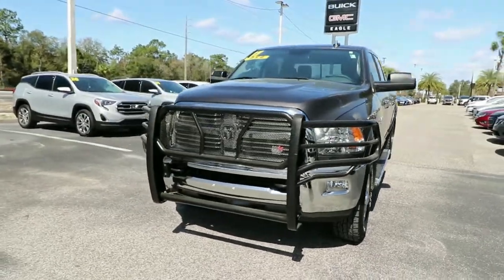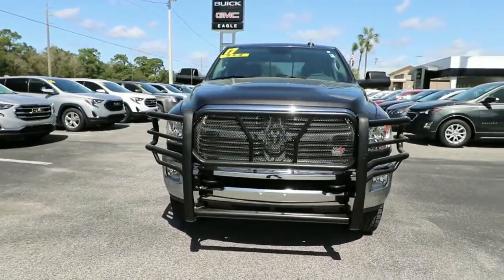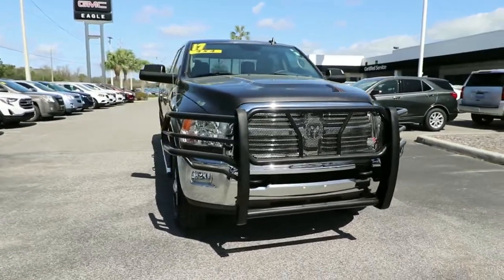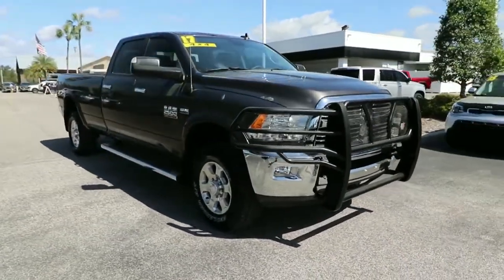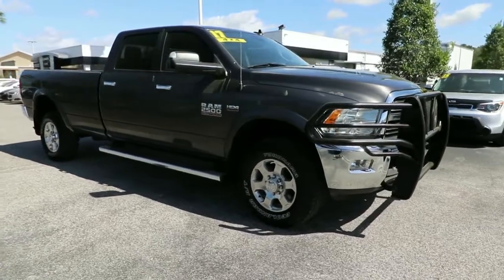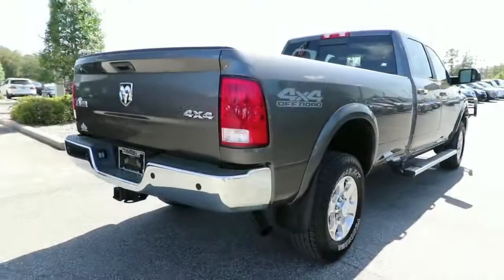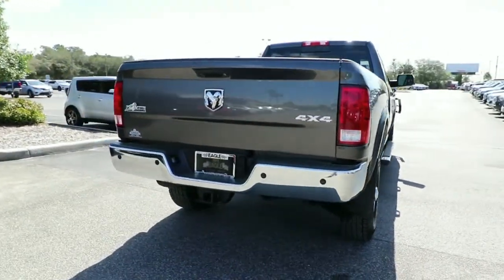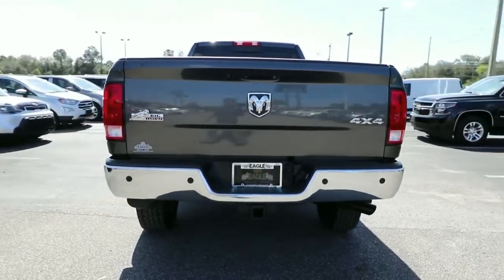2017 Ram 2500 Ocala, The Villages, Brooksville, Chiefland, Homosassa FL 22694A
Granite Crystal Metallic Clearcoat  2017 Ram 2500 available in Homosassa, Florida at Eagle Buick GMC. Servicing the Ocala, The Villages, Brooksville, Chiefland, FL area.
2017 Ram 2500 Big Horn - Stock#: 22694A - VIN#: 3C6UR5JJ0HG537106

CARFAX One-Owner. 2017 Ram 2500 Big Horn Granite Crystal Metallic Clearcoat This 2500 is equipped with features such as Heated Seats & Wheel Group, Off Road Package (Rear Performance Tuned Shock Absorbers), Quick Order Package 22Z Big Horn (40/20/40 Split Bench Seat, Center Hub, Charge Only Remote USB Port, Front Armrest w/Cupholders, Remote Start System, and Wheels: 18'' x 8.0'' Polished Aluminum), 180 Amp Alternator, 3.73 Axle Ratio, 4-Wheel Disc Brakes, 6 Speakers, 8.4'' Touchscreen Display, ABS brakes, Air Conditioning, Air Conditioning ATC w/Dual Zone Control, AM/FM radio: SiriusXM, Black Exterior Mirrors, Brake assist, Bumpers: chrome, Cloth 40/20/40 Bench Seat, Compass, Delay-off headlights, Driver door bin, Dual front impact airbags, Dual front side impact airbags, Electronic Stability Control, Electronically Controlled Throttle, Engine Block Heater, Exterior Mirrors Courtesy Lamps, Exterior Mirrors w/Heating Element, Front anti-roll bar, Front Bumper Sight Shields, Front Center Armrest w/Storage, Front reading lights, Fully automatic headlights, GPS Antenna Input, Heated door mirrors, Hemi Badge, Illuminated entry, Integrated Voice Command w/Bluetooth, Low tire pressure warning, Manual Adjust Seats, Media Hub (USB, AUX), Next Generation Engine Controller, Occupant sensing airbag, Outside temperature display, Overhead airbag, Overhead console, Panic alarm, ParkSense Rear Park Assist System, ParkView Rear Back-Up Camera, Passenger door bin, Passenger vanity mirror, Power Black Trailer Tow Mirrors, Power door mirrors, Power steering, Power windows, Radio data system, Radio: Uconnect 3 w/5'' Display, Radio: Uconnect 3C w/8.4'' Display, Rear seat center armrest, Rear step bumper, Remote keyless entry, SiriusXM Satellite Radio, Speed control, Tachometer, Tilt steering wheel, Tip Start, Traction control, Trip computer, Variably intermittent wipers, Voltmeter, Wheel to Wheel Side Steps, and Wheels: 18'' x 8.0'' Steel Chrome Clad.